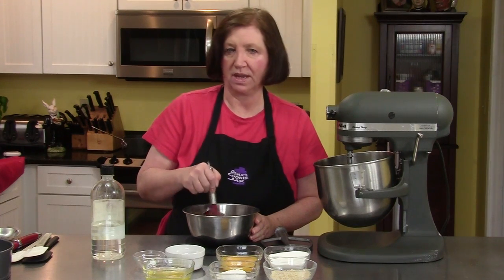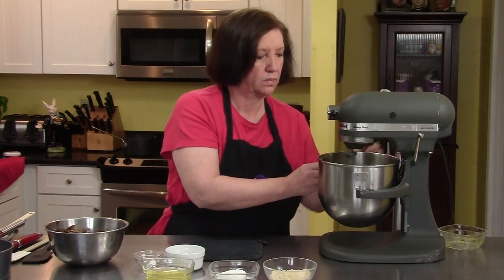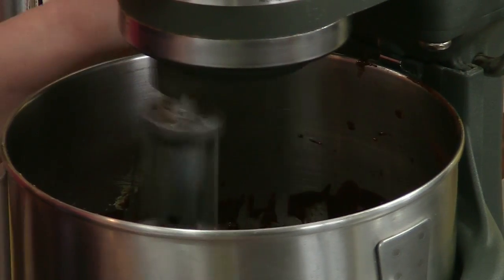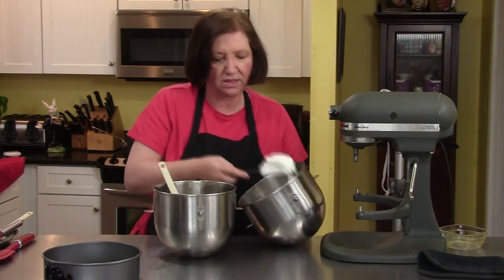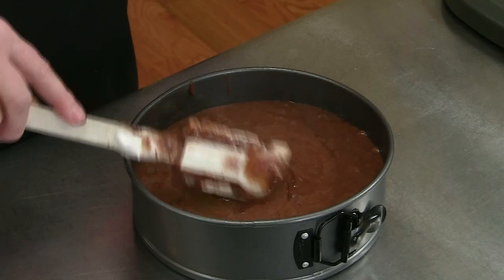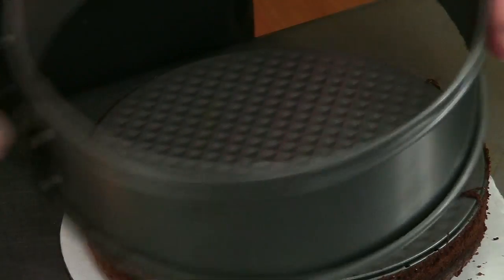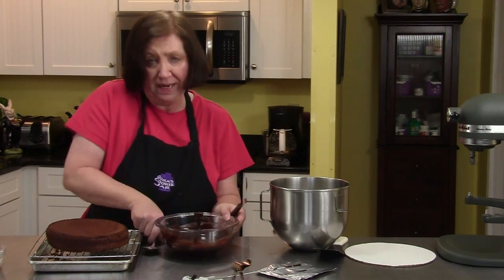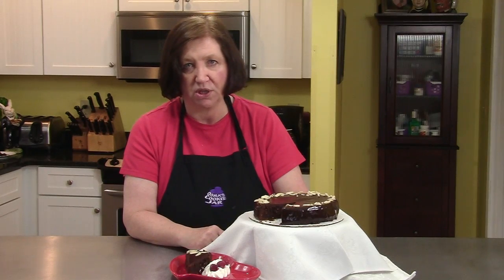Queen Of Sheba Cake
Ooma loves chocolate and the Queen of Sheba Cake is filled with chocolate.